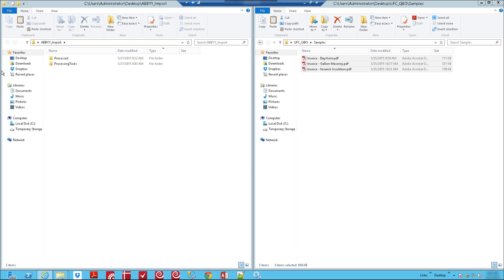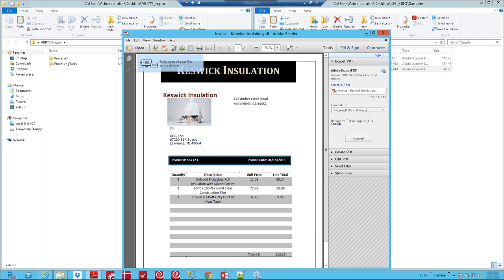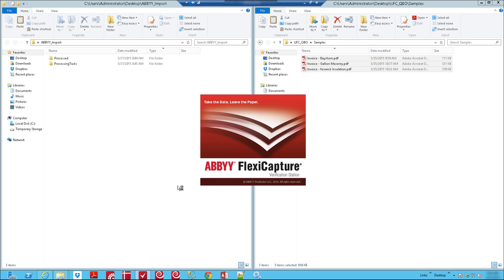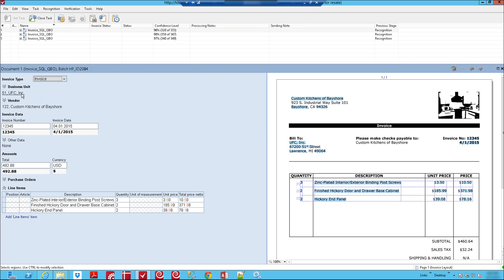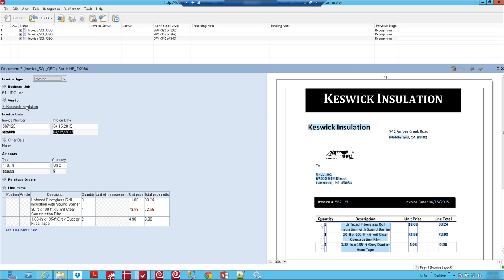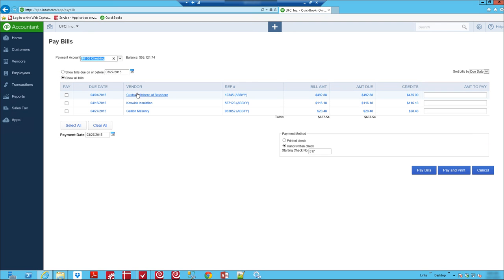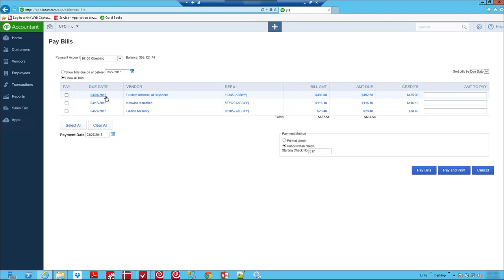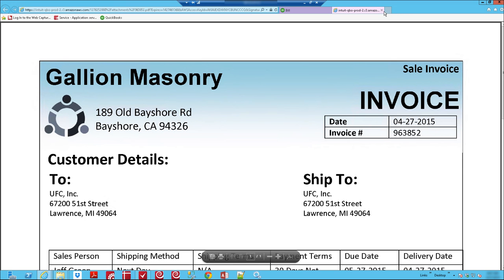ABBYY FlexiCapture for QuickBooks Online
See how ABBYY Flexicapture for Invoices can automatically export to Intuit QuickBooks Online to create a bill including line item details and vendor information. Eliminate manual keying of data by AP analysts to allow them to focus on their core business functions rather than data entry.